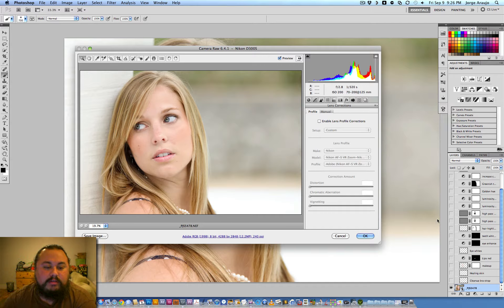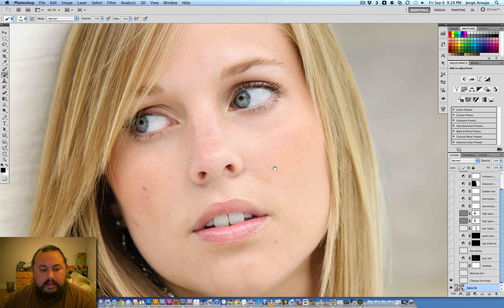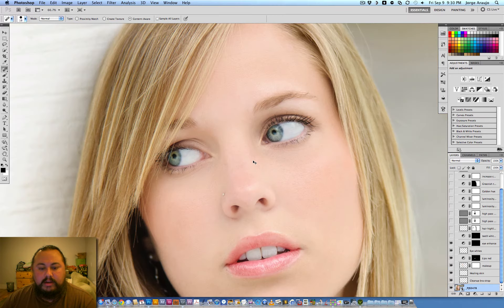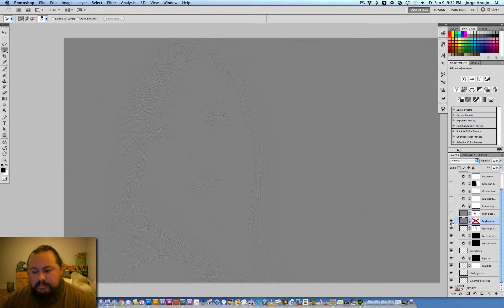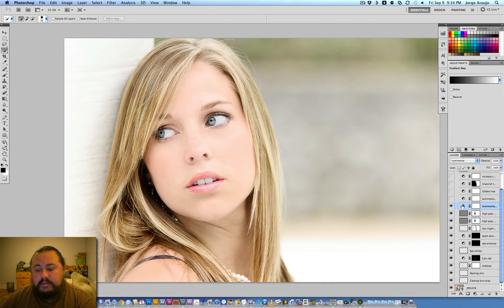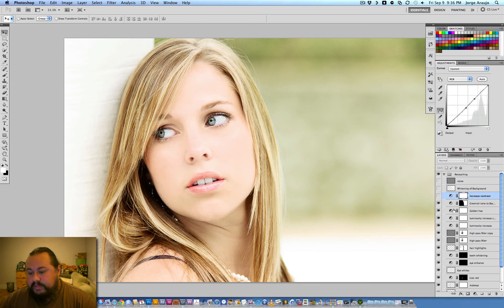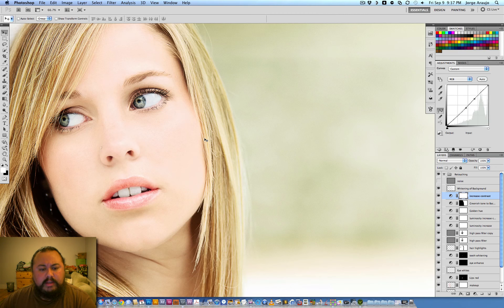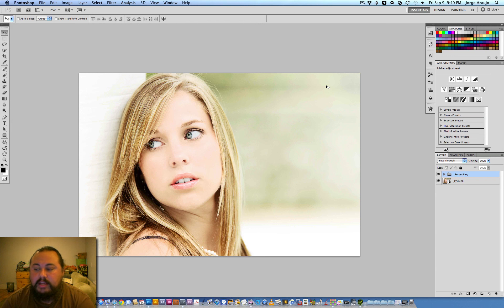FroKnows RawEdit Week41_HD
My edit of the Froknowsphoto Raw Edit of the week #41